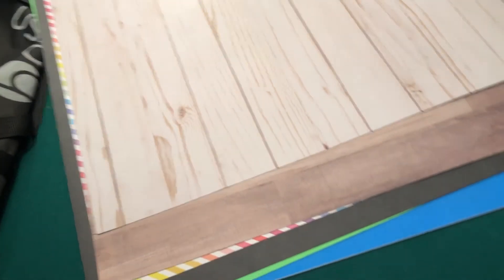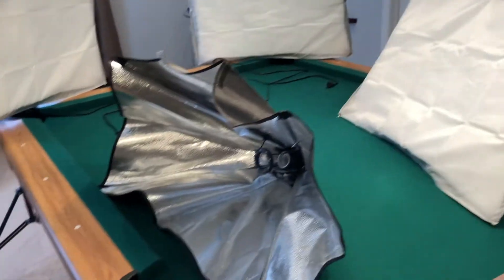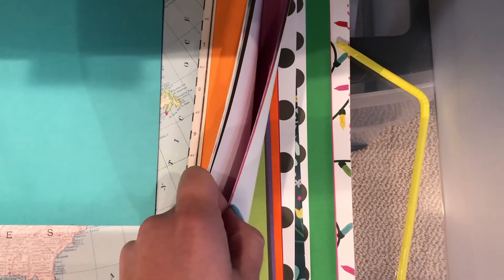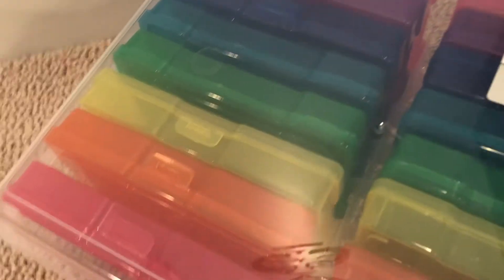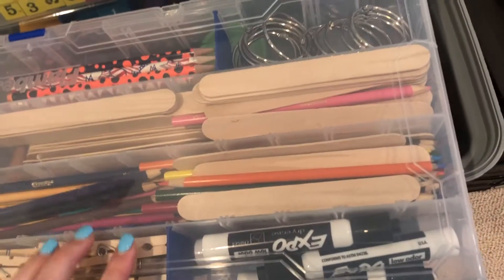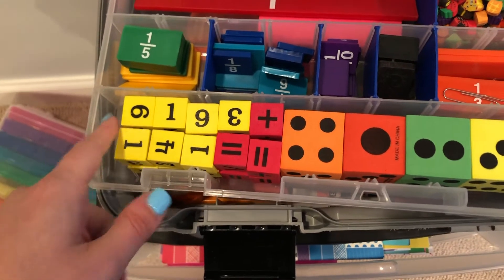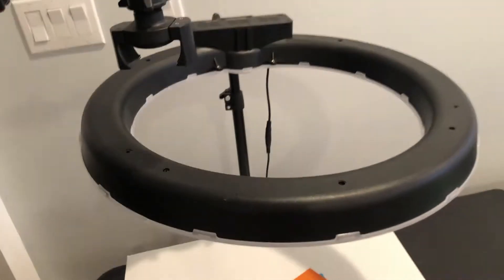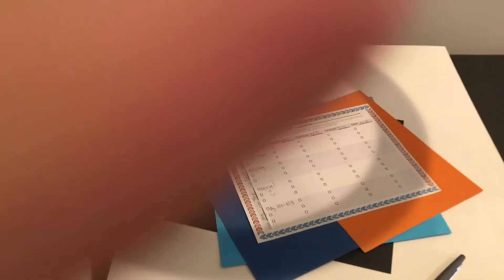Equipment for Taking Product Videos | Teachers Pay Teachers Preview Videos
Unsure of where to start when it comes to taking pictures of your TPT resources? It can all be overwhelming, but you know you need to get some video previews up and going in your Teachers Pay Teachers store. I am here to help!
My name is Chloe, and I have taken thousands of videos for teacher authors like yourself. This video will show you what I use to film crisp, clean videos for TPT sellers. It's also a free preview of my Premiere Previews program. You can join the waitlist here: